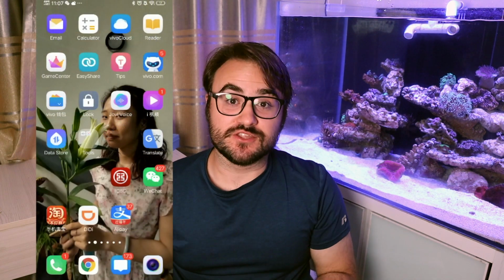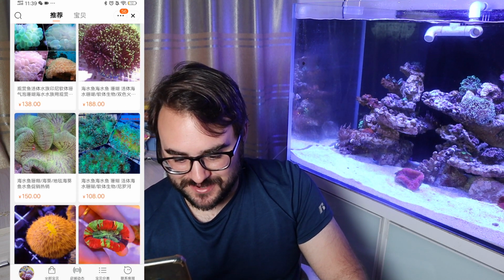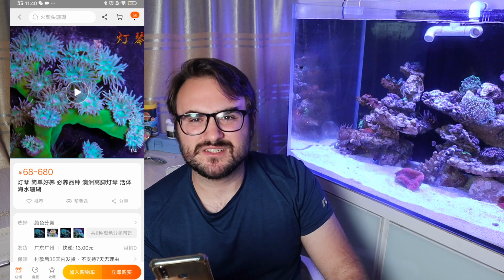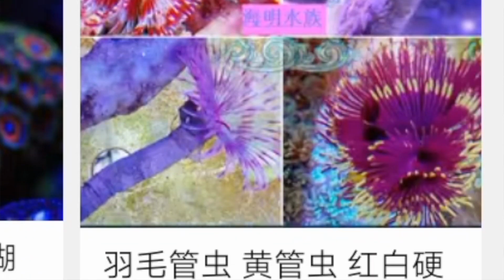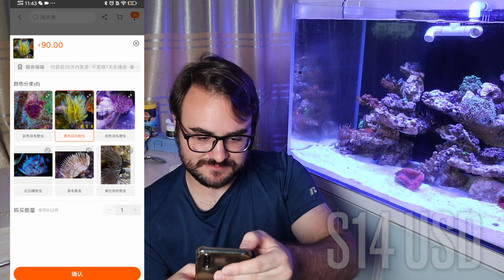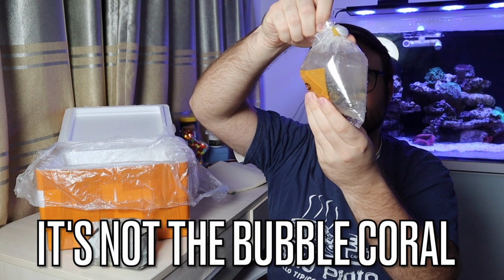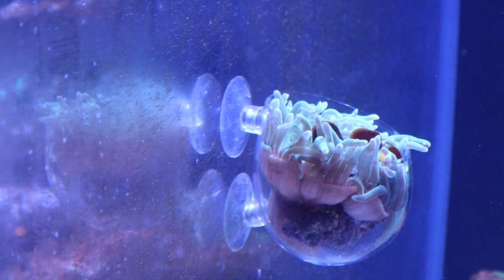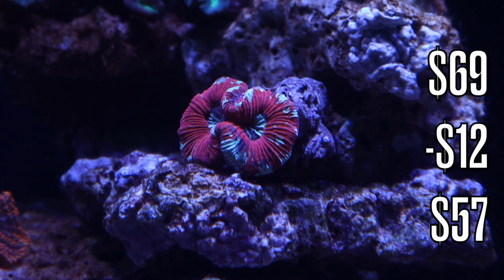Where to buy CHEAP CORAL online | Cheap Coral Tank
Today, I'm showing you where to buy cheap coral online. I am going to buy coral online for my cheap coral tank. Buying cheap coral on Taobao is a blast. I had never bought internet coral before but I had a great experience.